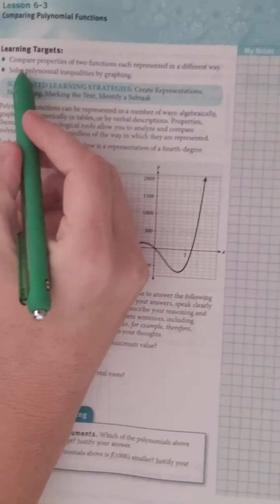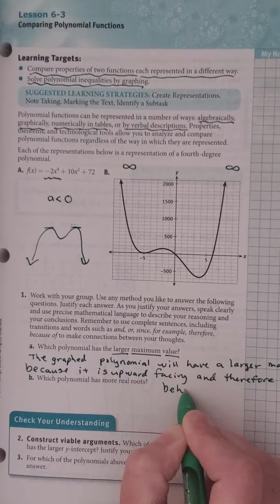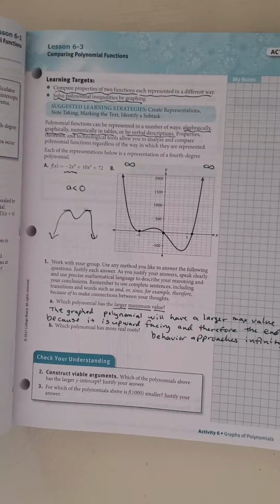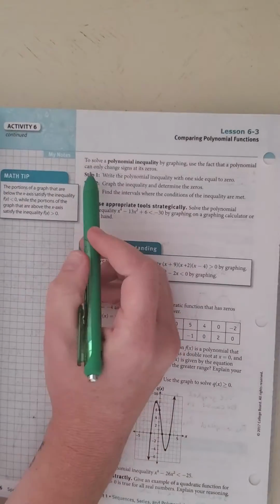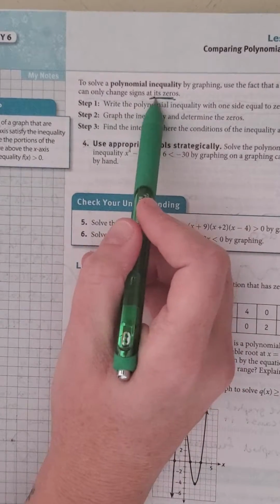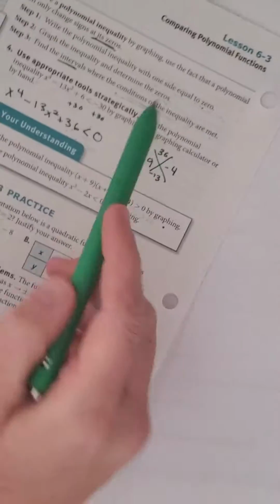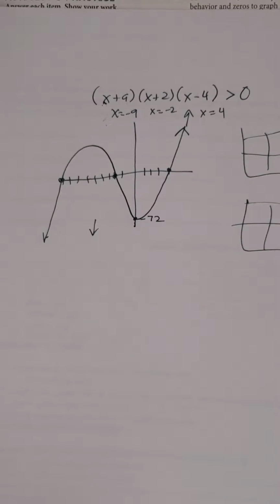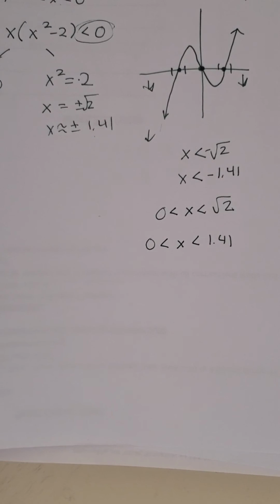Math 3 Notes 6-3